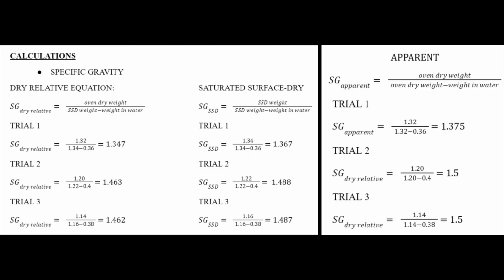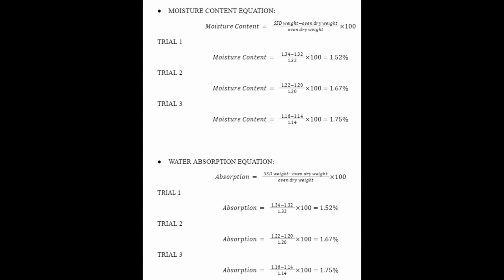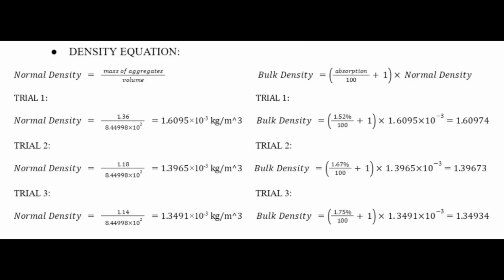XU CE14 - Sec B2 | Grp #2 | Exp. # 6: Reduction of Sample Size by Quartering and (Check Description)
XU CE14 - Sec B2 | Grp #2 | Exp. # 6: REDUCTION OF SAMPLE SIZE BY QUARTERING METHOD AND DETERMINATION OF SPECIFIC GRAVITY, WATER ABSORPTION, MOISTURE CONTENT AND DENSITIES (DRY RELATIVE, SATURATED, APPARENT BULK SPECIFIC) OF COARSE AGGREGATES

Group Members:
Olaer, Joseph Anthony C.
Pagara, Brent Adulf E.
Tayo, Rikki Belle M.